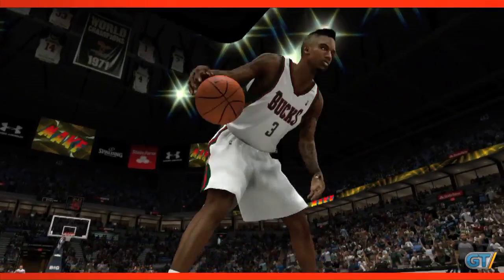NBA 2K13 - Developer Videos: Gameplay #1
Up your skills on the court with these tips from the developer team behind NBA 2K13!